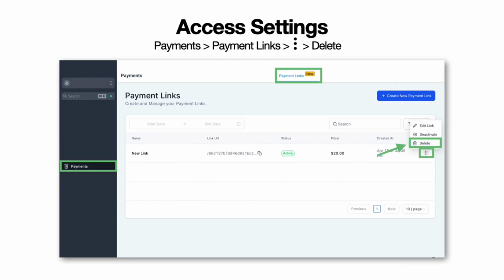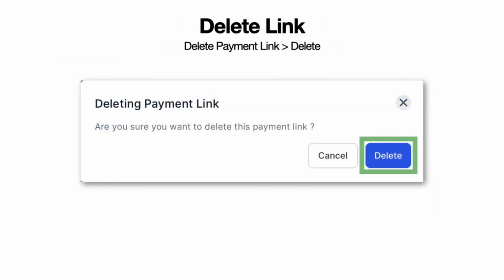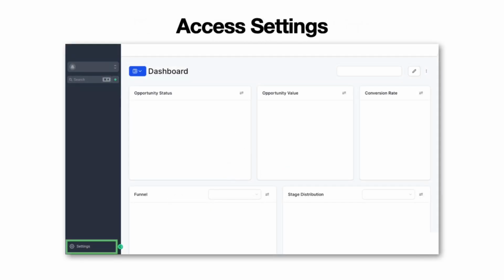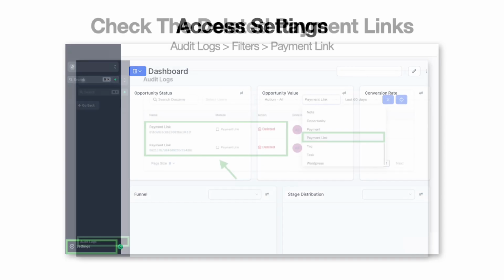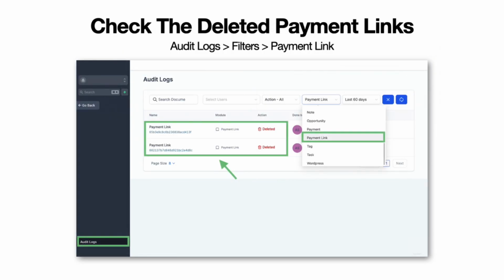How to Delete Payment Links to Manage and Organize Payment Options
In this tutorial, we’re excited to share how you can delete outdated or unused payment links right from your CRM. Whether you're cleaning up expired promotions, removing old service links, or simply organizing your payment options, this feature is designed to help small business owners keep things tidy, clear, and easy to manage. No more cluttered lists or confusing links—just the payment options your customers actually need.

So, why is this feature so important for your business? Because when your payment process is clean and organized, everything runs smoother. You’ll avoid customer confusion, reduce the chances of someone using an expired link, and build more trust by showing that you’re keeping your services up-to-date. It also adds an extra layer of security and keeps your operations more professional and efficient.

In this video, we’ll walk you through how to access the Payment Link Deletion feature, how to choose which links to delete, and what to keep in mind when managing your payment list. It’s quick, it’s easy, and it’ll make a real difference in how you present your business to your customers.

Don’t miss out on making your payment system more streamlined and secure. Watch the tutorial now and take control of your payment links like a pro!